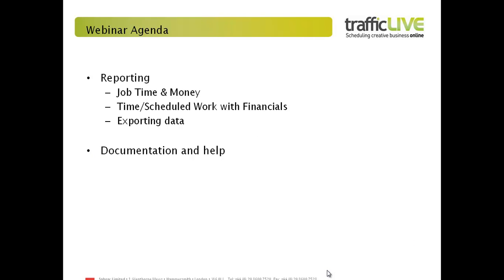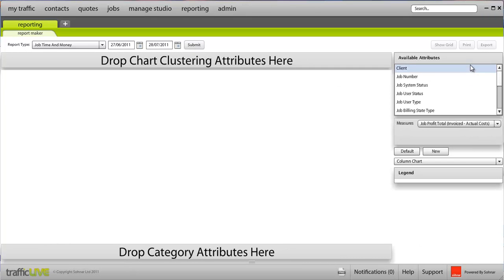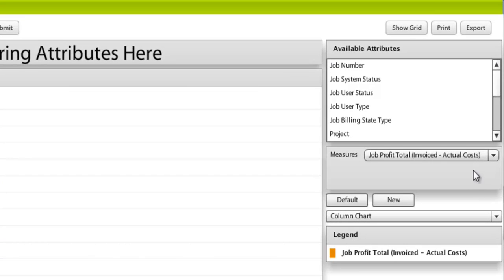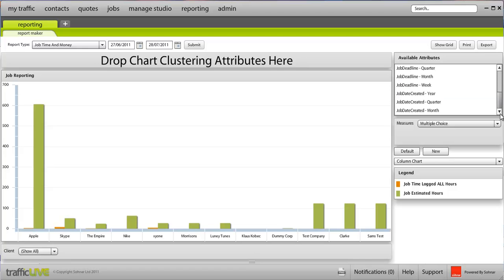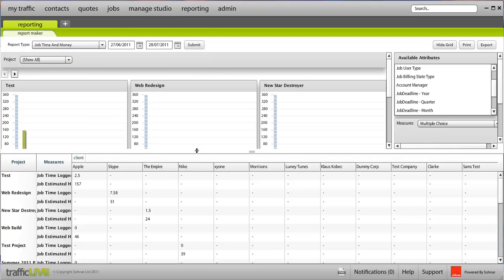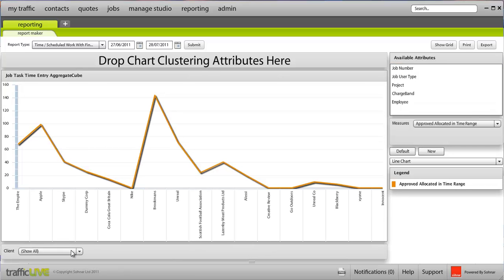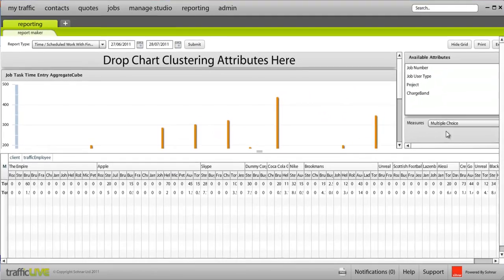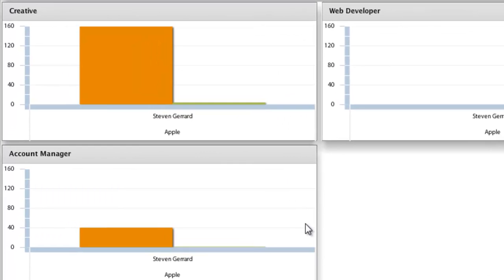Reports - Analyse your data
This video focuses on using Traffic LIVE to produce reports and analyse the data recorded in your system.

Traffic allows you to create reports dynamically and customise them to get the exact metrics you need. Best of all you can save these and run them whenever you want!